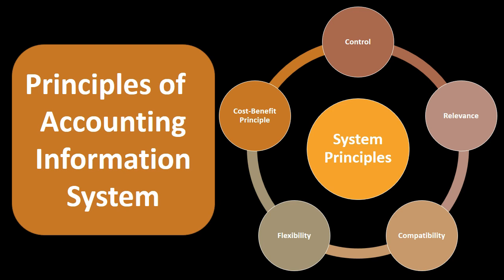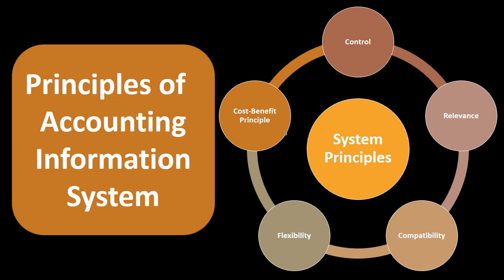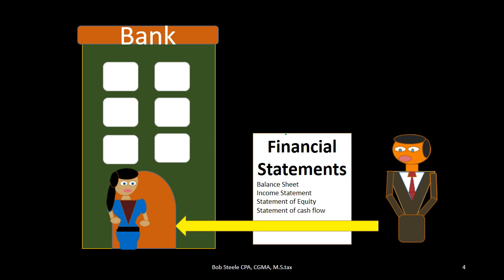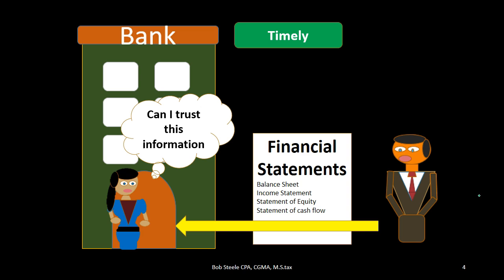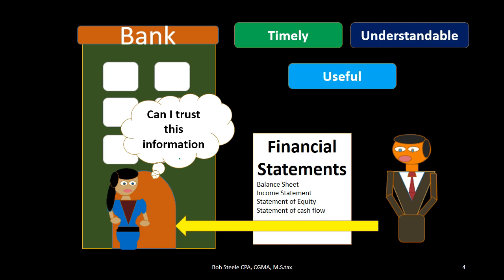Relevance Principle Definition - What is Relevance Principle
Relevance principle definition including break down of areas in the definition. Analyzing the definition of key term often provides more insight about concepts. Relevance principle can be defined as: Information system principle prescribing that its reports be useful, understandable, timely, and pertinent for decision-making. Relevance principle describe the practical needs of the financial statements. Factors that make the financial statements relevant include that they are timely and not too old, that they are understandable and put in a format that can be useful.